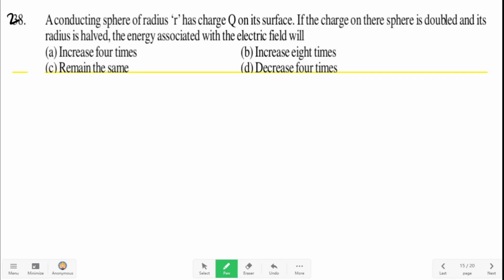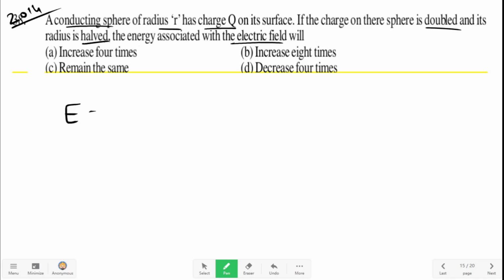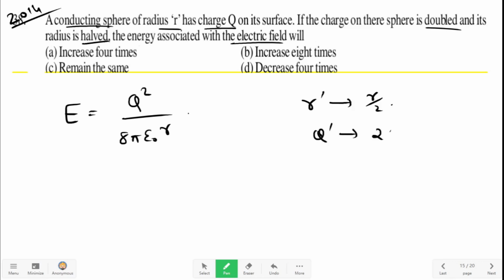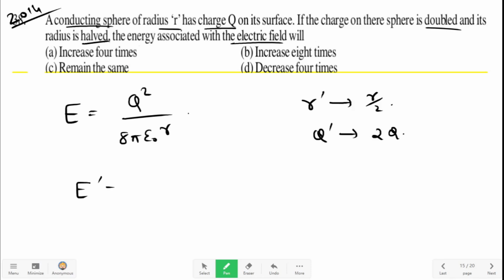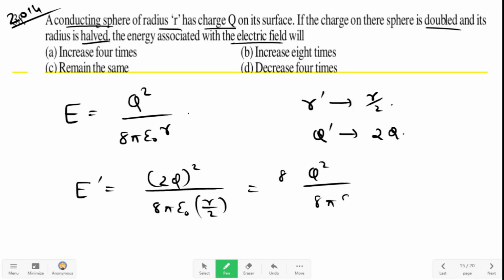JEST Physics Electromagnetism PYQ | Energy Associated With Electric Field | CSIR NET GATE Prep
🎯 JEST Physics PYQ Series – Electromagnetism | Energy Associated with Electric Field For a Conducting Sphere

In this short and focused video, we solve the question:
A conducting sphere of radius ‘r’ has charge Q on its surface. If the charge on there sphere is doubled and its
radius is halved, the energy associated with the electric field will
(a) Increase four times
(b) Increase eight times
(d) Decrease four times
The question is from the JEST 2014 Electromagnetism section. Perfect for aspirants of:

👨‍🏫 This video is part of our exclusive JEST Electromagnetism PYQ Solved Series playlist. If you're preparing for competitive exams in physics, this series will strengthen your concepts and problem-solving speed.